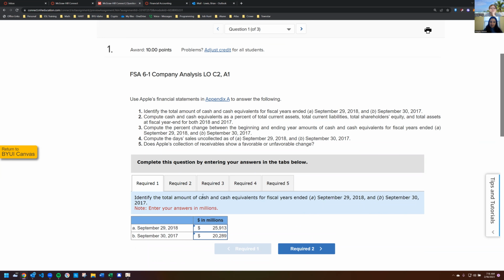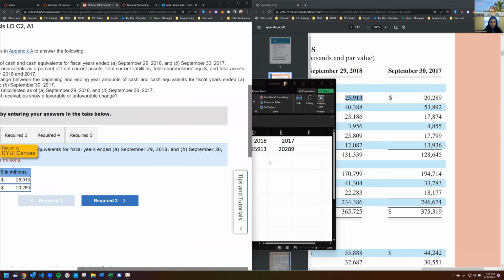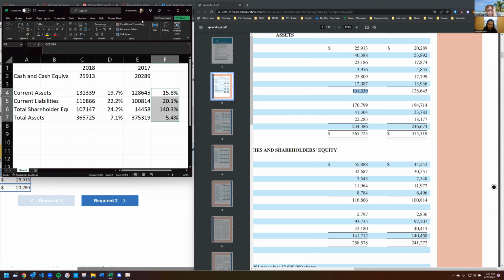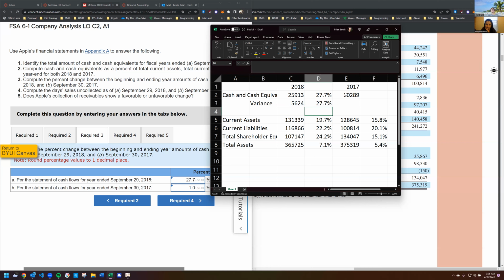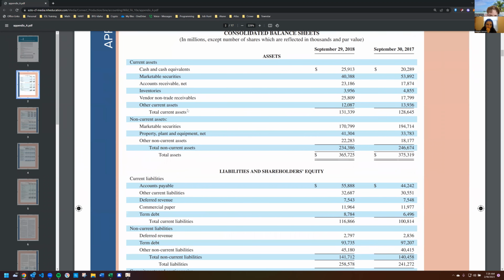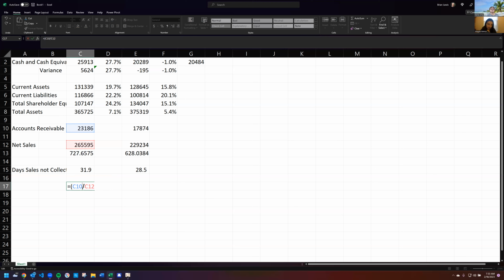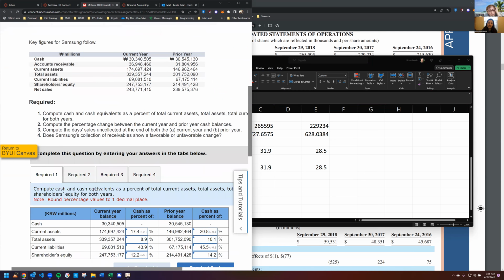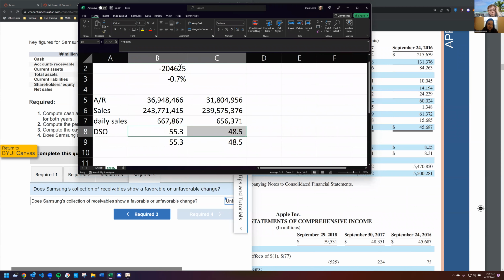ACCTG201 Week 07 Chpt 6 FS 6-1 and 6-3